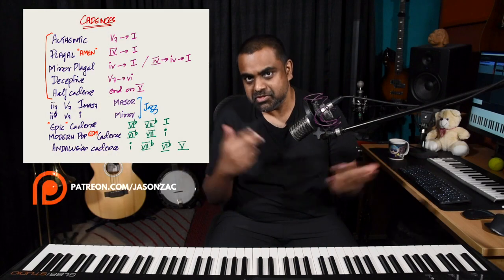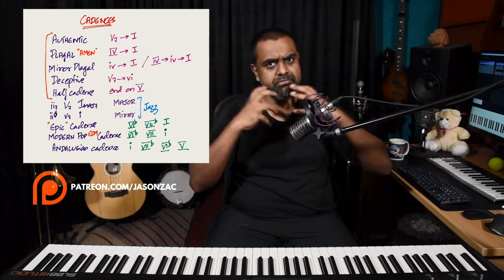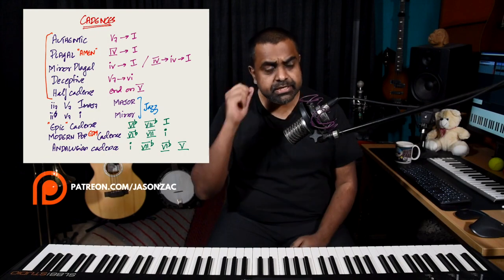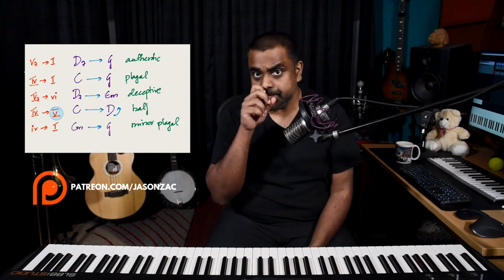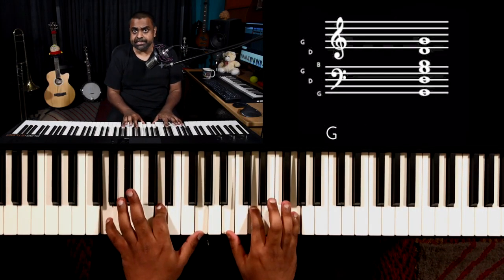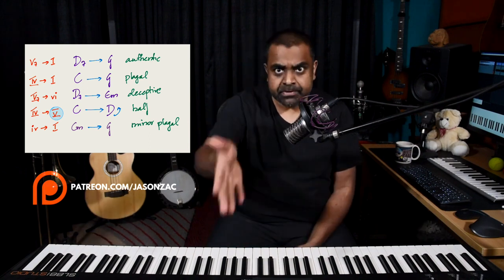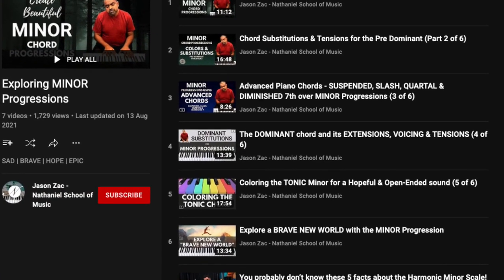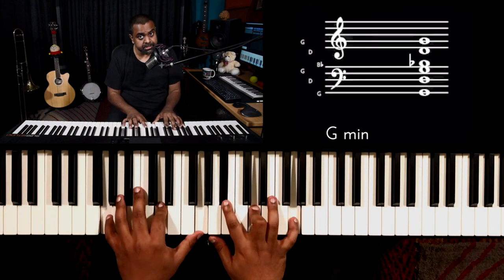Piano Tutorial - CADENCES - Jifunze aina10 za Cadence